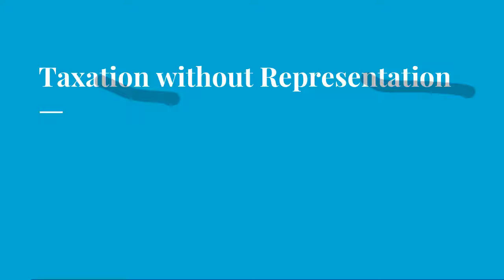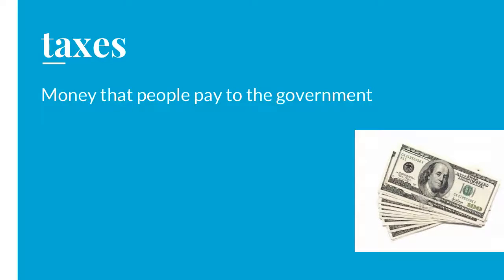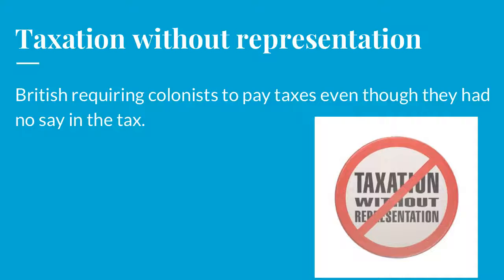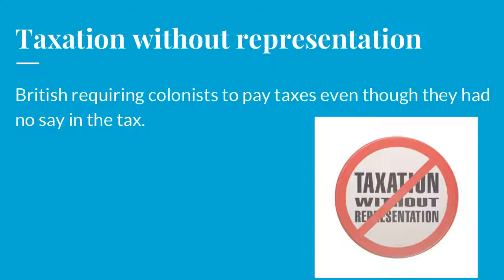Taxation without representation